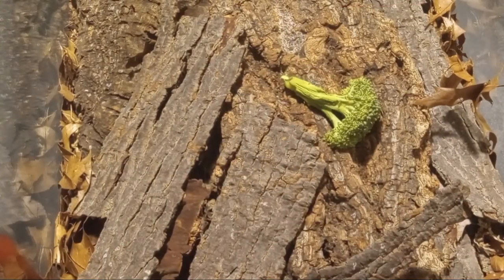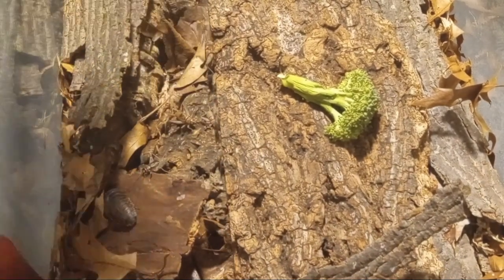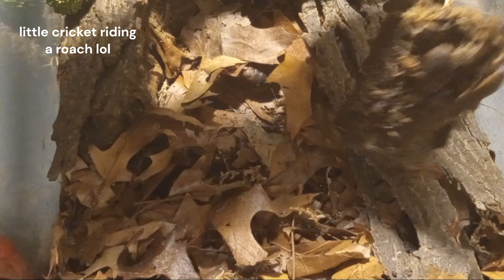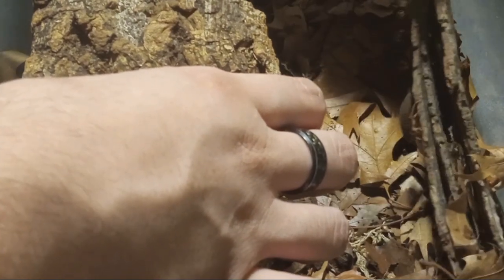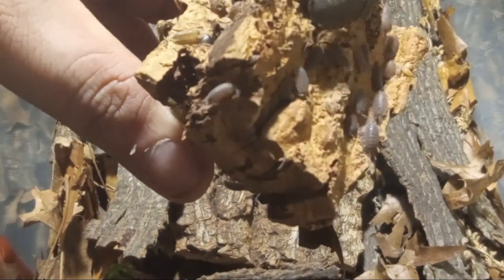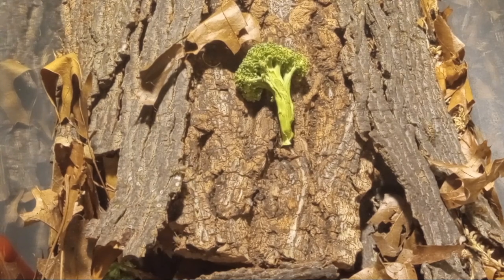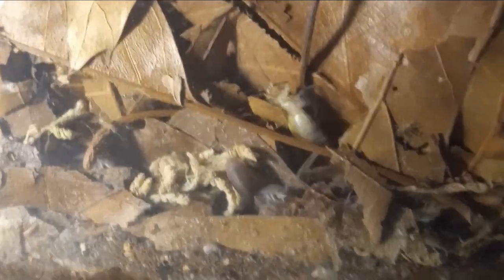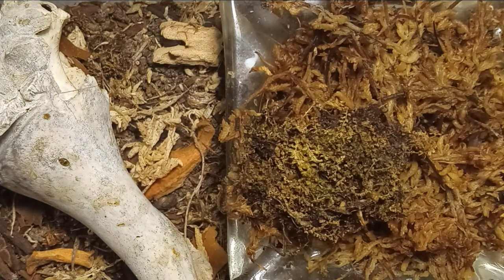Bioactive Cricket and Roach Husbandry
Have you ever wondered how to keep your crickets from being stinky or cannibalistic? Well this is the video for you! Take a short adventure into my bioactive feeder enclosure and bear witness to a new way to keep feeders.